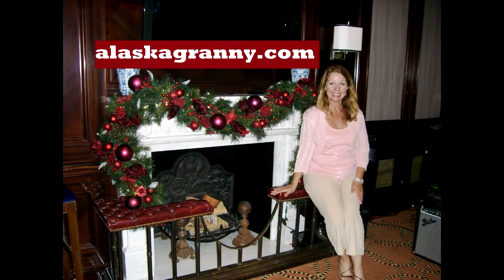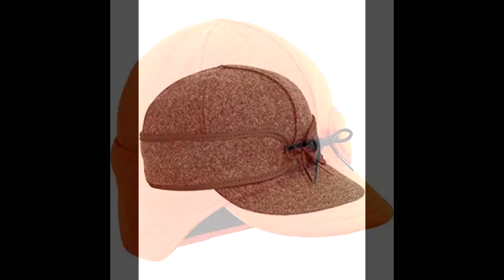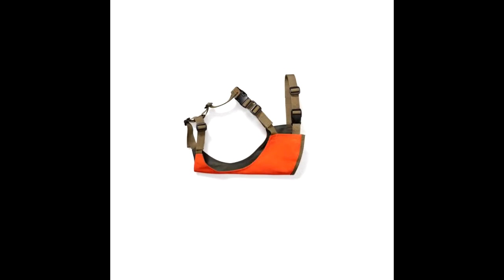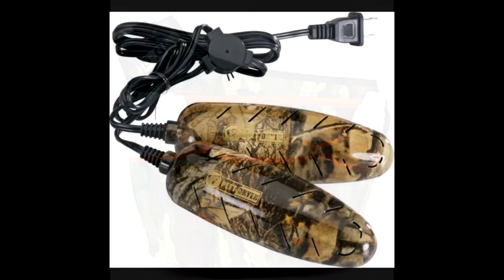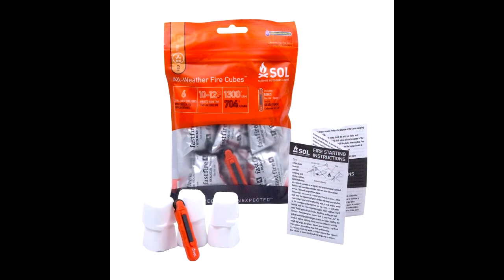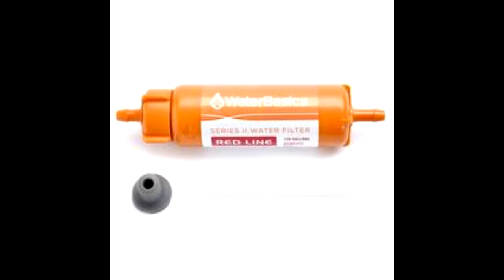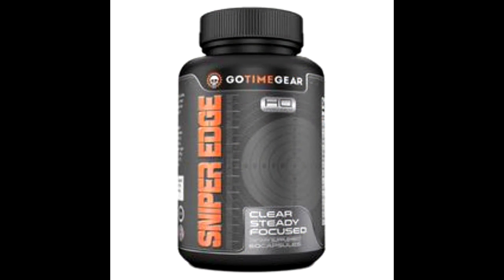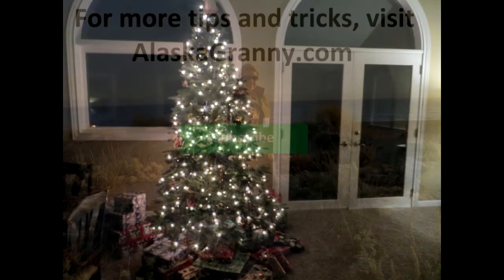Holiday Gifts For Hunters...Christmas Gift Ideas for Preppers Outdoors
Holiday gifts for hunters Christmas Gift Ideas for Preppers Outdoor gift ideas are easy to choose, check out my favorite items.  Gaiters, dog chest protectors, hats, and more.  You will find outdoor items a hunter will love as a gift at Christmas and all year round.

Kenetrek Hunting Gaiters

Stormy Kromer Ranch Cap

Kahtoola Micro Spikes

Filson Dog Chest Protector

Camo Diaper Bag

Peet Portable Boot Dryer

Sol All Weather Fire Cubes

Aquamira Water Basics Filter Bottle

SOL Survival Medic Kit

★☆★ RECOMMENDED RESOURCES: ★☆★
Rifle Case
Ammo Cans
Ammo Box
Shotshell Ammo Case

Holiday gifts for hunters Christmas Gift Ideas for Preppers Outdoor gifts are easy to choose, check out my favorite items.  Hunting Gaiters Gaiters, dog chest protectors, hats, and more.  You will find outdoor items a hunter will love as a gift at Christmas and all year round.